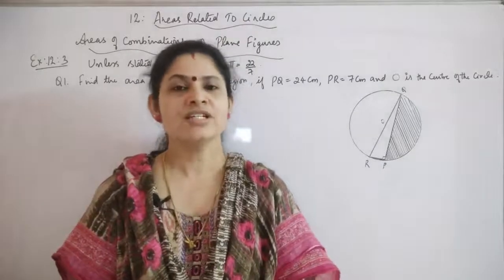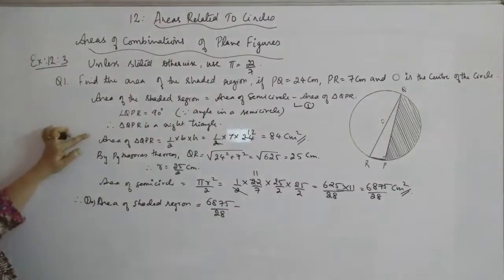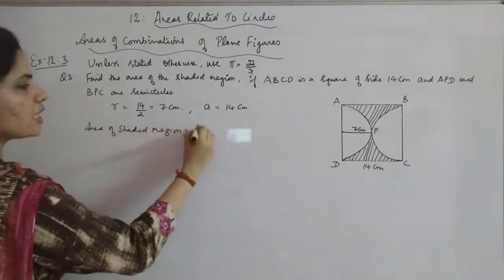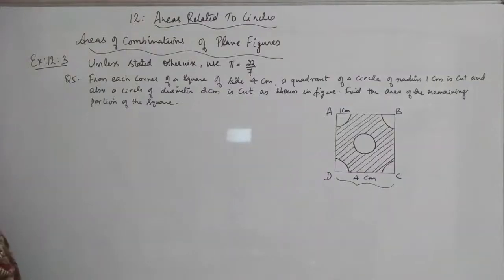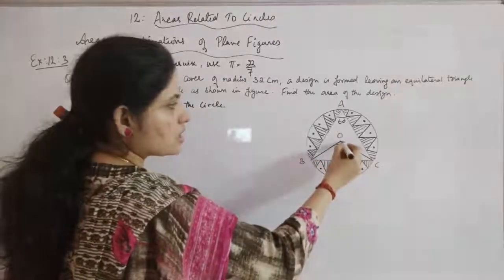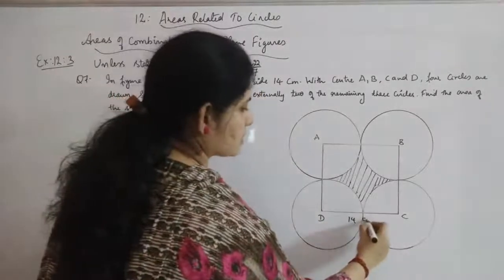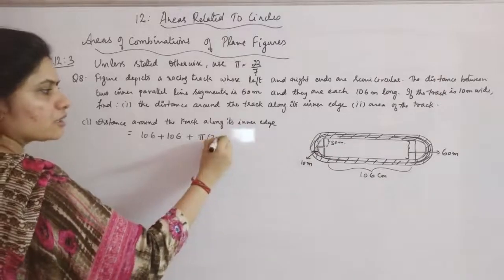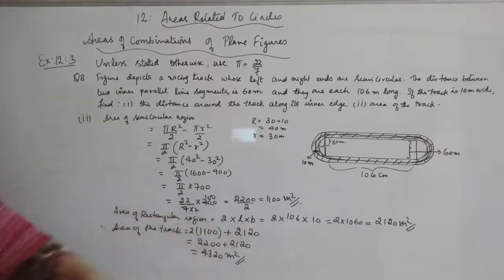Class X ,Math, Chapter 12, Areas related to circle , Exercise 12.3 ,Q1 to 8 Solved,Part-4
Exercise 12.3 ,Q1 to 8,Class X ,Math, Chapter 12, Areas related to circle , Exercise 12.3 ,Q1 to 8 Solved,Part-4